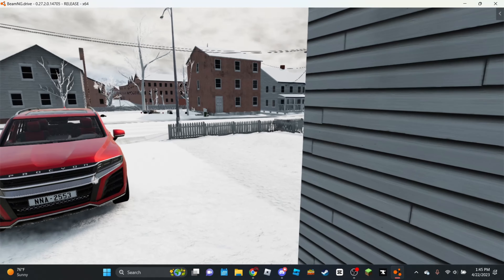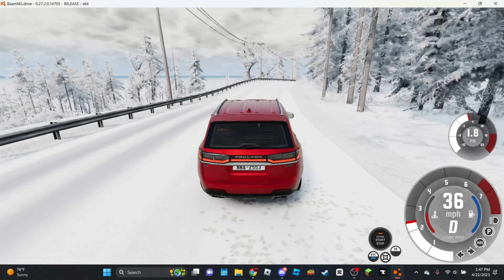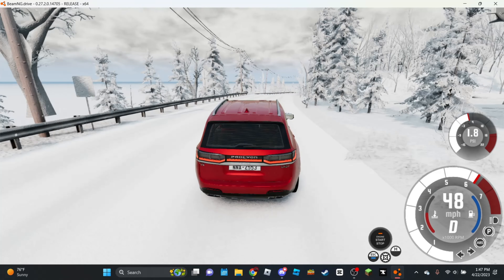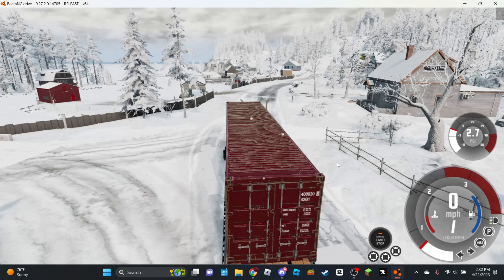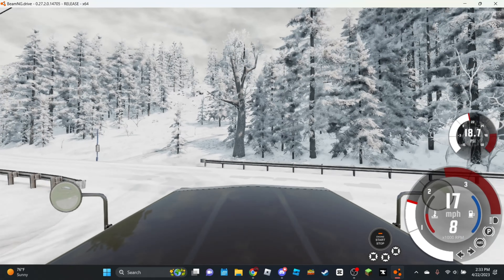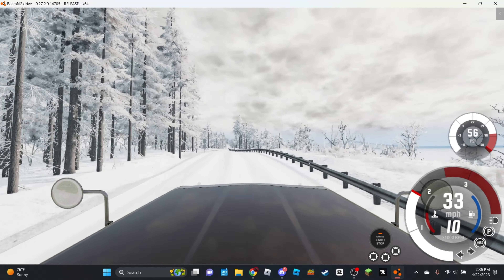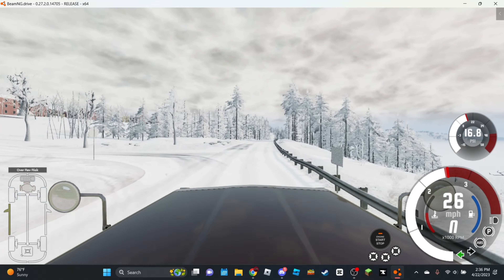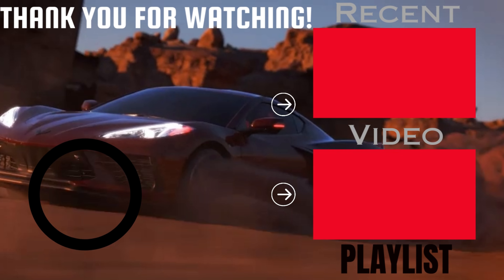|SNOW MAP MOD|SLIPPERY ROADS|CAR MODS ALSO?!?!|CAR SHIPMENT| BeamNG Drive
Helloooo!!! In todays video, we play some more BeamNG Drive and today we use some very cool mods. We got a truck mod, SUV mod, and map Mod! All the mods were very cool and nice (if you want any of the mods, link will be further below in the desc.). Anyway, we took a load of car(s) up to the used car dealer in town to be sold. There were the newly imported R-34 Nissan Skylines. We got there pretty quick and had some close calls with the ice on the road. If you enjoyed todays video then please leave a like and subscribe as it helps me out and also join my discord so you know when I post new videos like this one.
Recording Studio: OBS Studio (PC)
Video Editor: Johnjps76
Video Editing Software: Capcut (PC)
Thumbnail Editor: Picsart (PC)